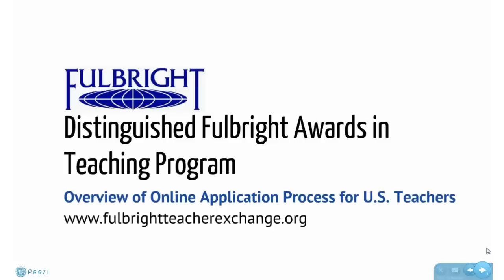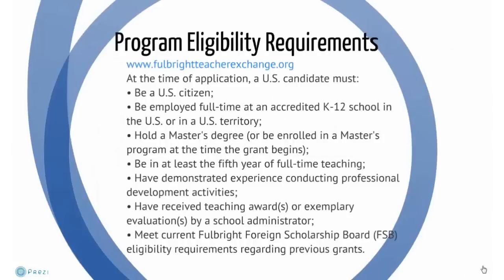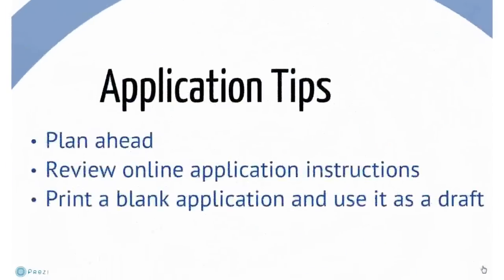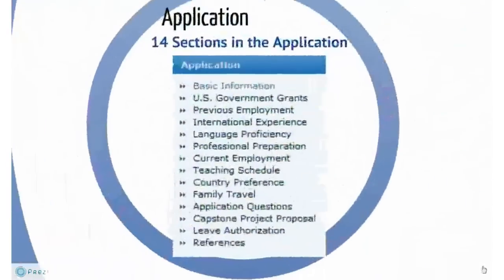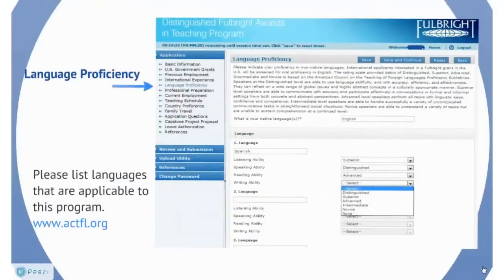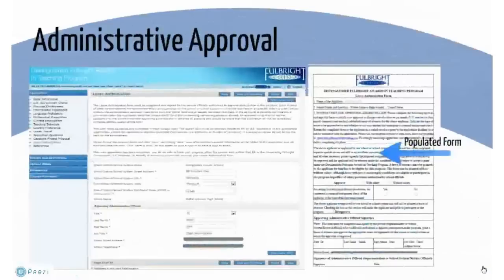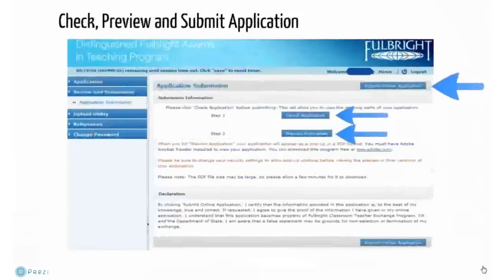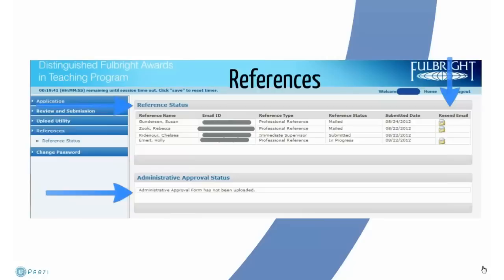Distinguished Fulbright Awards in Teaching Program Online Application Instructions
An overview of the 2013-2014 Distinguished Fulbright Awards in Teaching Program Online Application